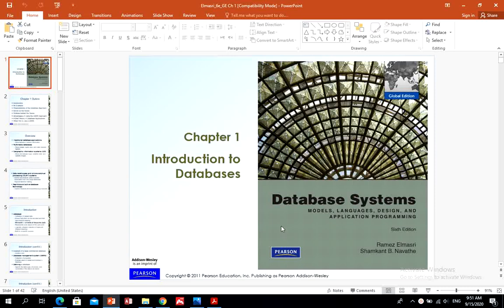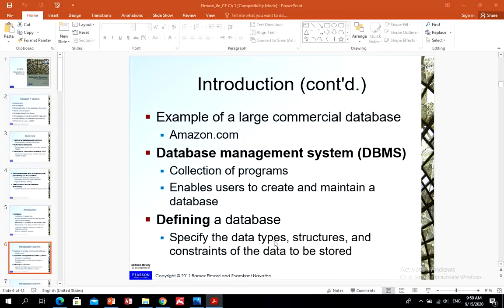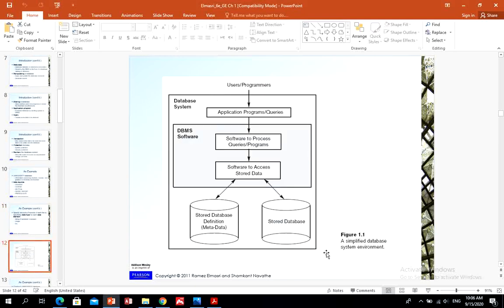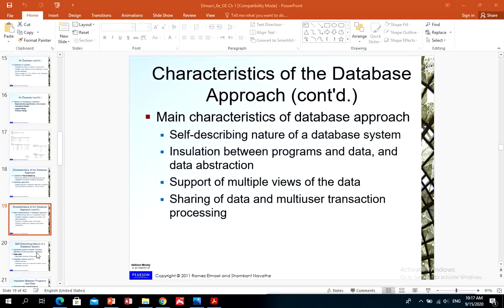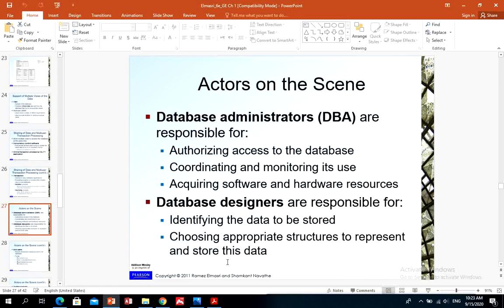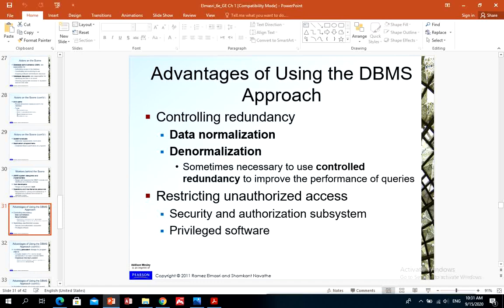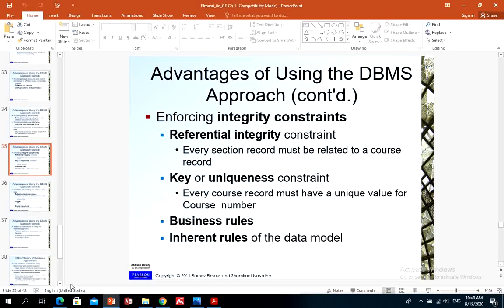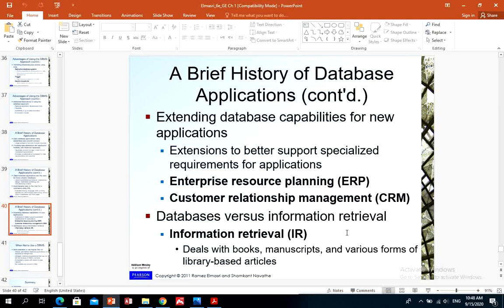CS350 CS310 Chapter1